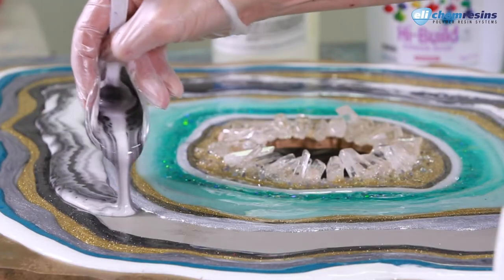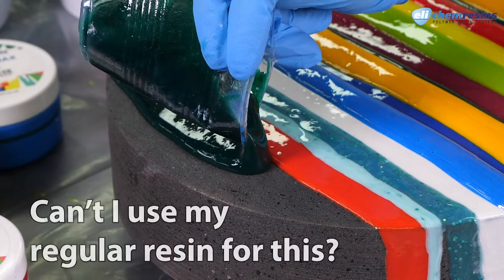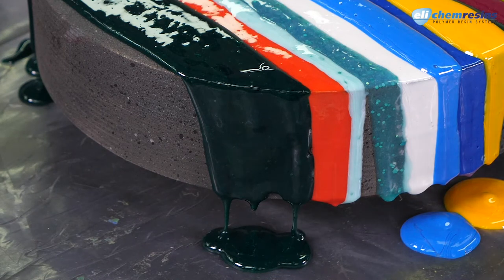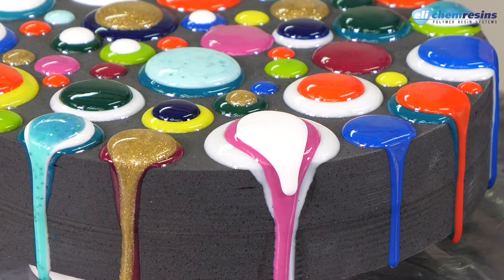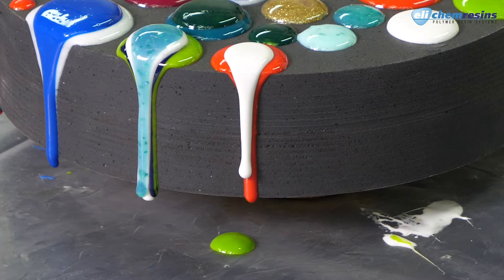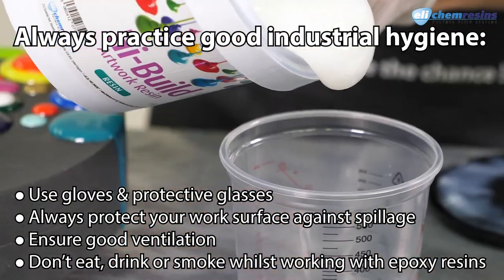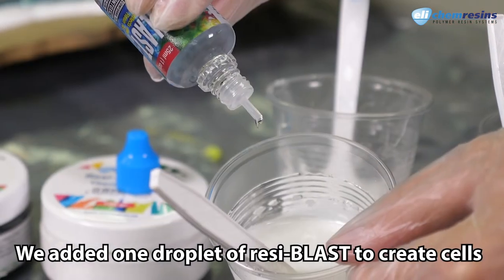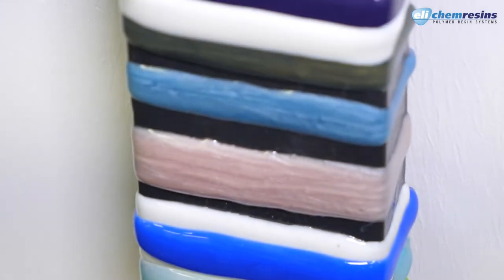HI-BUILD resin from Eli-Chem Resins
Make geode art and blob paintings with a high gloss sheen with our new Hi-Build Artwork Resin. Add crystals, glitter and mica powders for a final, shimmering touch to Geode Art.
Achieve 3D height with the thickest, most gloopy and most controllable artwork resin on the market.

Perfect for Blob Art, Striped Textural Art, Dot Art, Geode Art & doming.